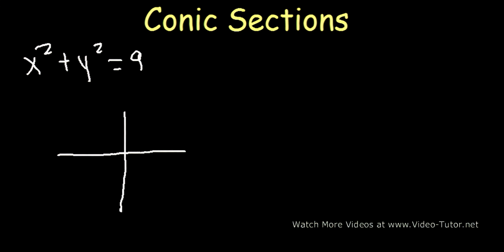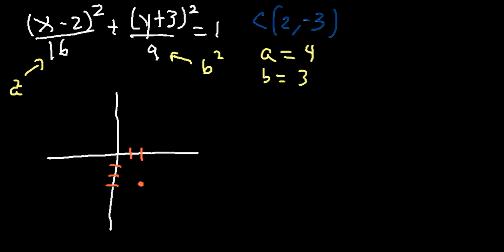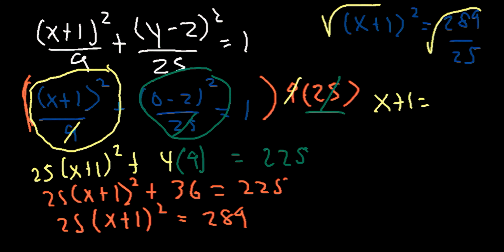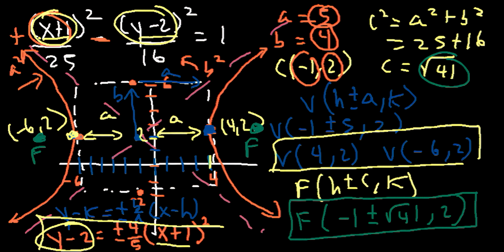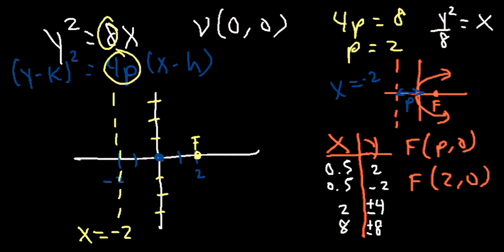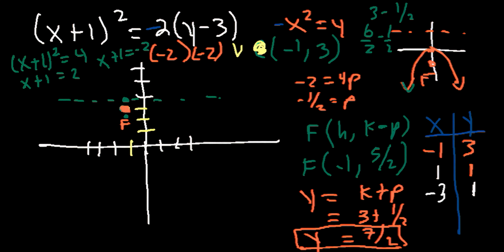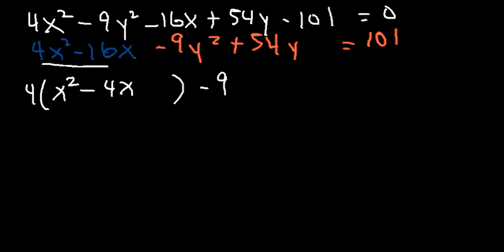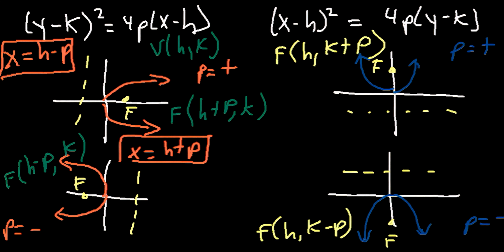Conic Sections - Circles, Ellipses, Parabolas, Hyperbola - How To Graph & Write In Standard Form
This video tutorial shows you how to graph conic sections such as circles, ellipses, parabolas, and hyperbolas and how to write it in standard form by completing the square.